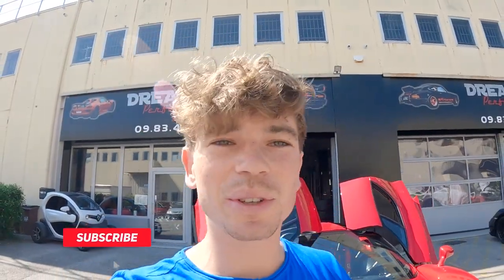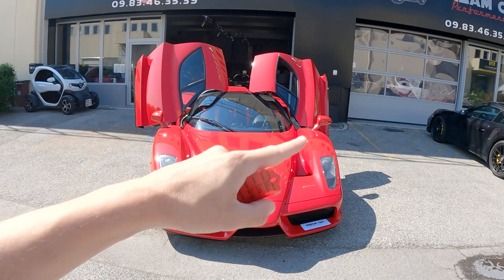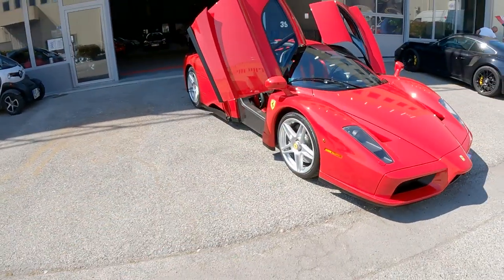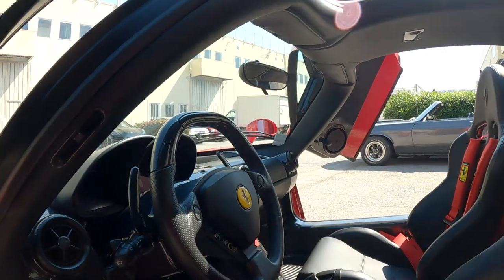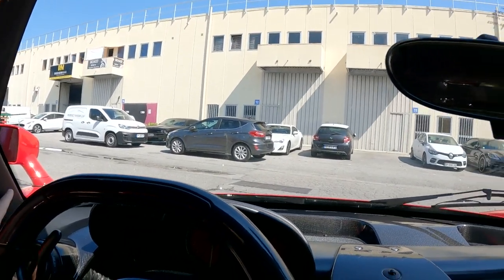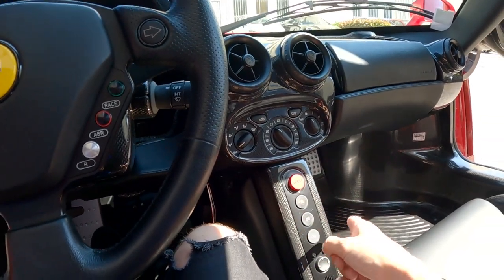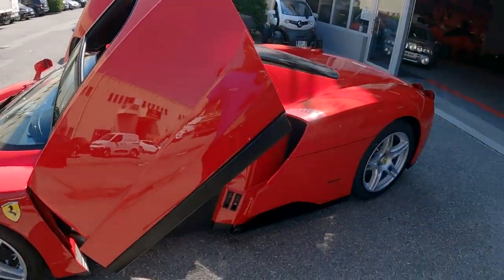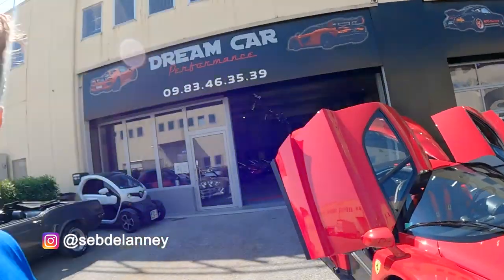MEETING MY HERO - The Ferrari Enzo